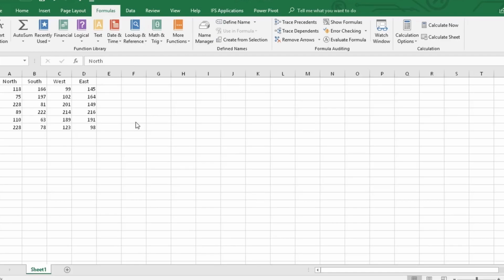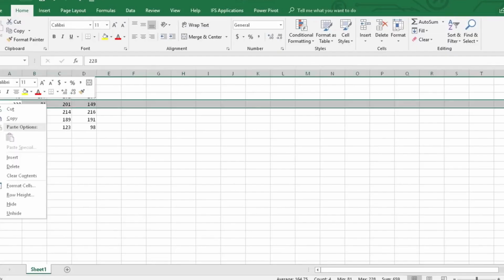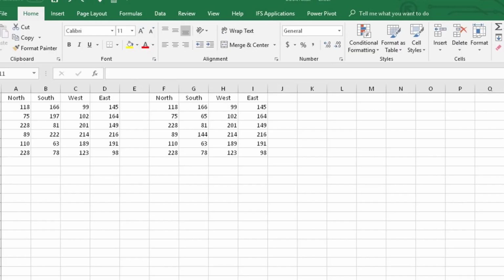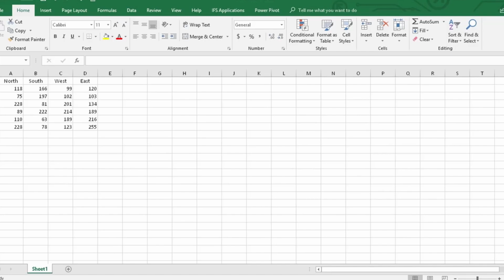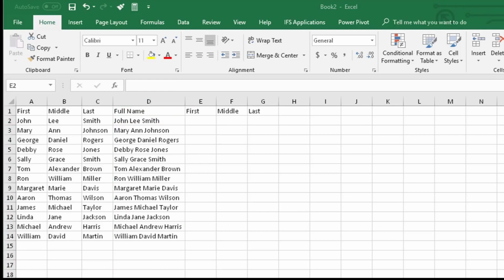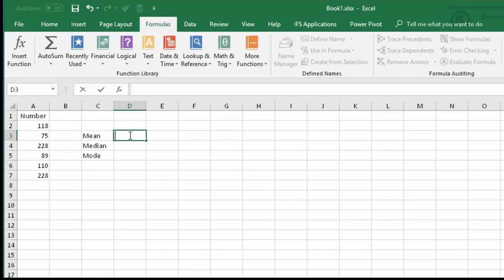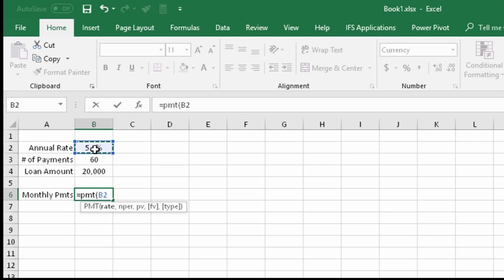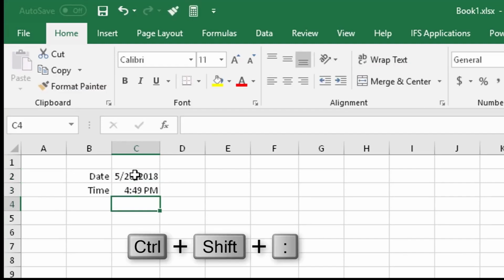15 Excel Tips & Tricks to Improve Your Efficiency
In this video, you will learn 15 Excel tips and tricks that will make your life easier and help you become more efficient in your work. From moving columns and rows to inserting multiple lines, and even adding a trendline to your charts, this video will cover a variety of useful Excel features that you may not have known about. Whether you're a beginner or an advanced user, these tips and tricks are sure to improve your Excel skills and save you time in the process.